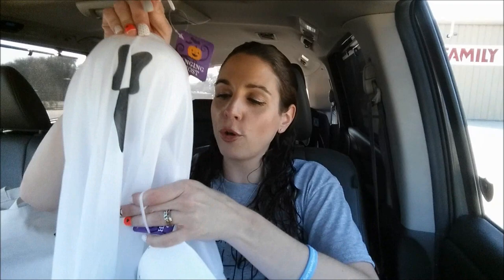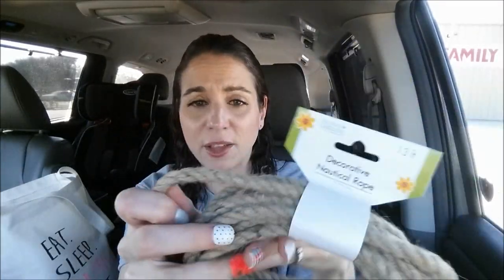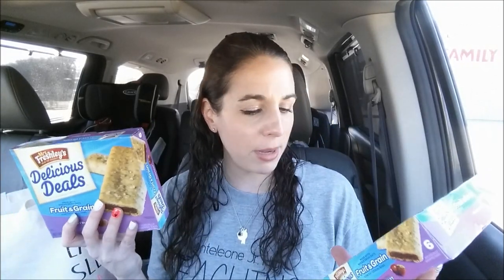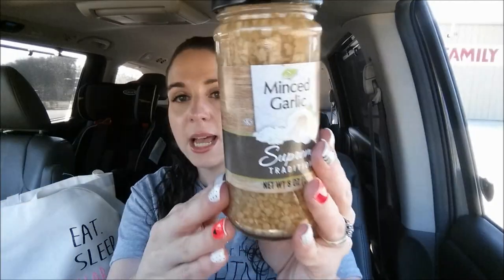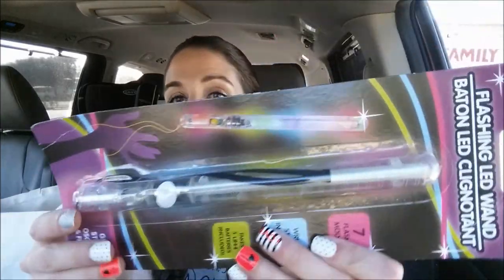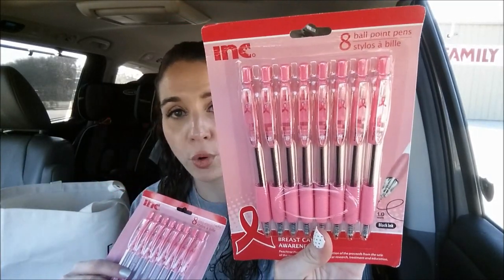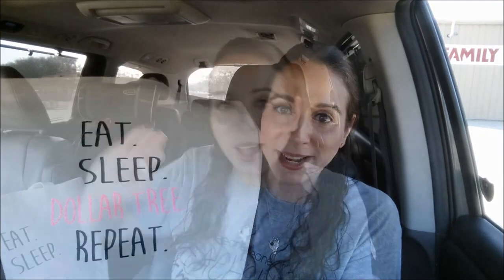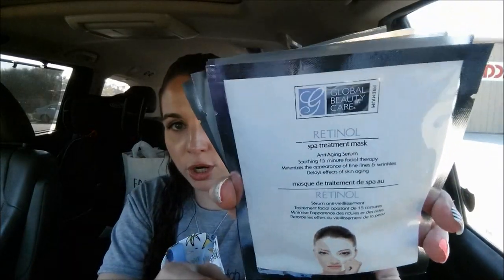DOLLAR TREE HAUL!! 9-14-17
This is my Dollar Tree haul for September 14, 2017!!  Let me know if you would be interested in some DIY's!   xoxo!!  Enjoy!